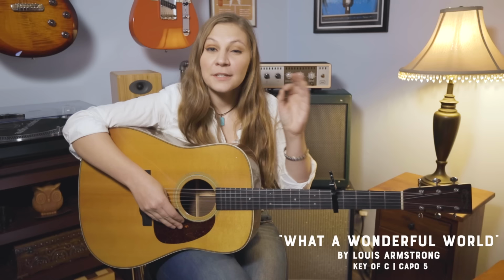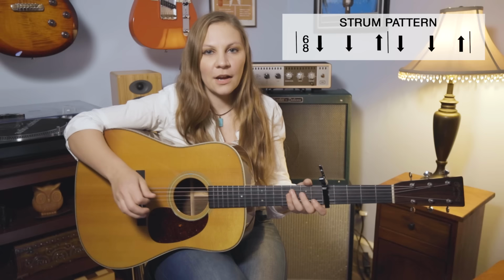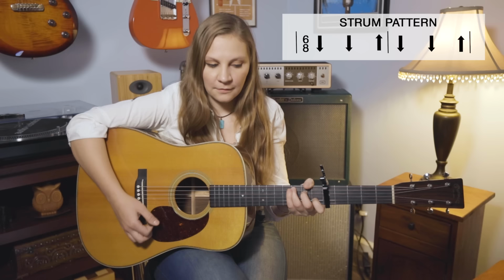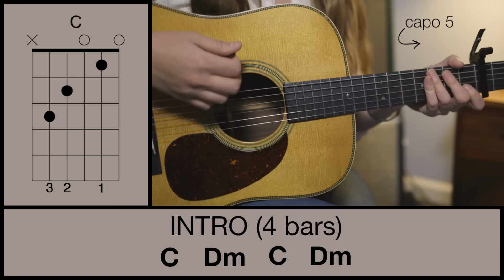What a Wonderful World guitar lesson (EASY VERSION)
Hey all! This week I’m showing you the simplest possible chord progression for "What a Wonderful World" I could come up without sacrificing any of the important harmony or melody lines. There’s minimal use of barre chords, the chord voicings are all common ones you’ll encounter everywhere, and it’s performed at a nice slow tempo, so it’s a great tune for working up your rhythm playing. It’s also played at weddings and get-togethers the world ‘round, making it a great starting point for anyone looking to build up their guitar songbank.

This is also my first installment of a new lesson series I’m starting called Strum Chum Sessions. The idea behind it is to take well-known pop songs, especially those that don’t have obvious guitar parts; distill them into simple, strummable, and accurate arrangements; and then present them to you in the clearest, most succinct way to get you singing and playing your favorite songs as quickly as possible. Learning these songs will be fast, it’ll be easy, and it’ll be fun.

Contents:
0:00 Intro
0:18 Strum pattern
0:37 Song form
0:47 Lesson and playthrough
3:03 Outro